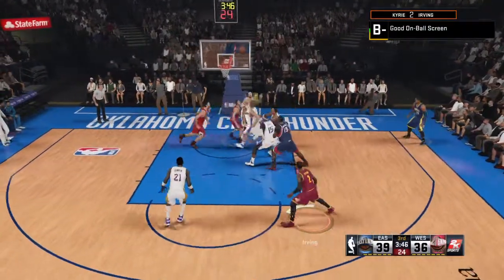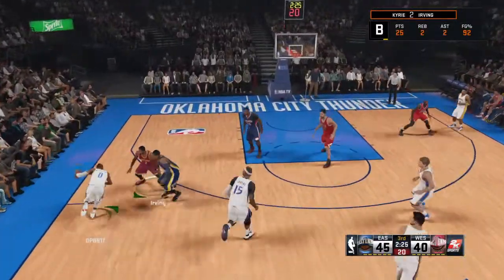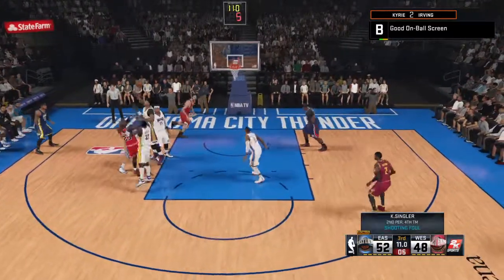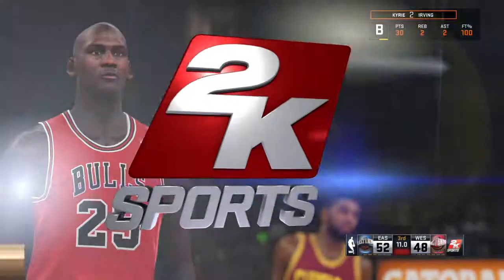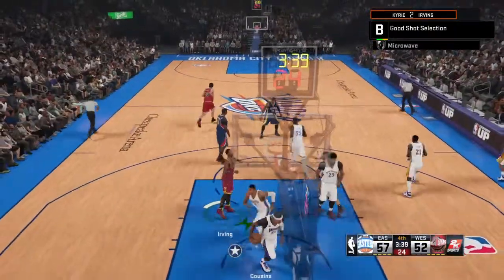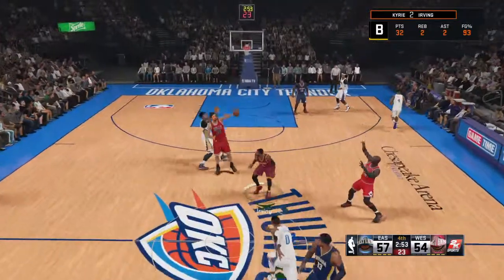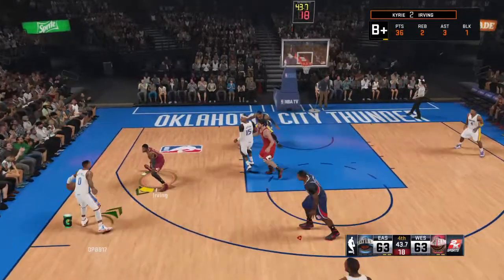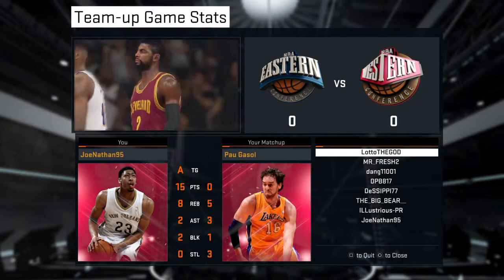Kyrie beasting and feasting part2